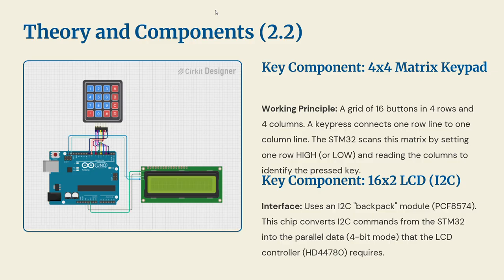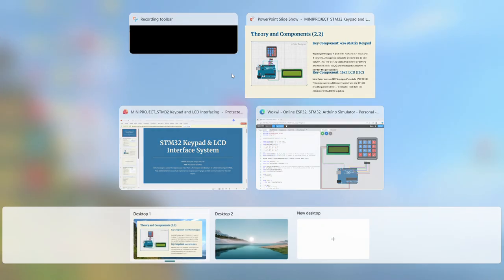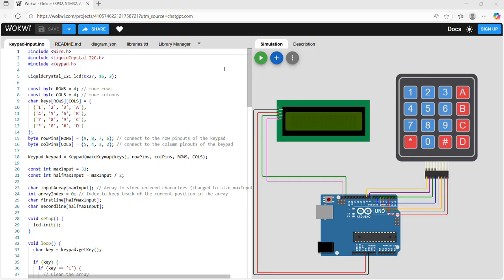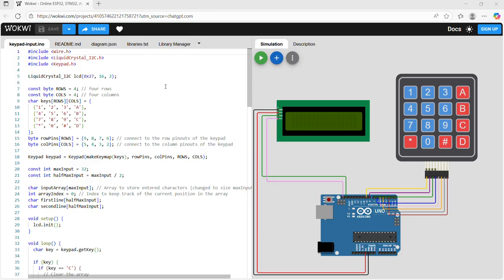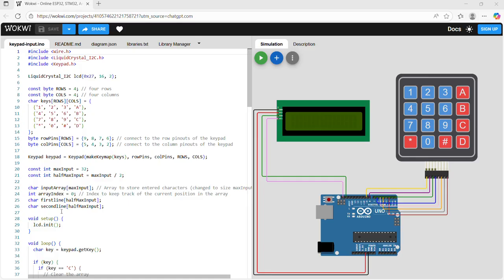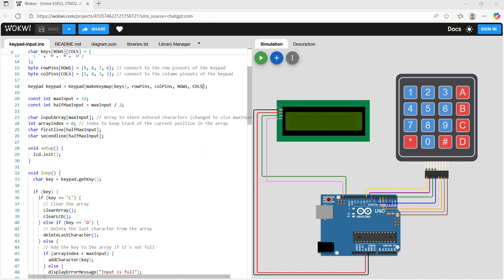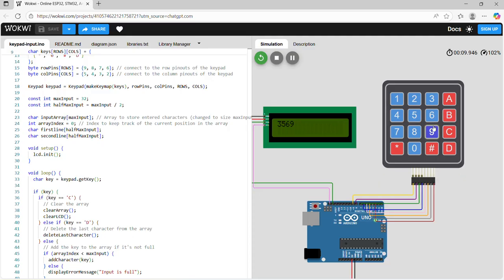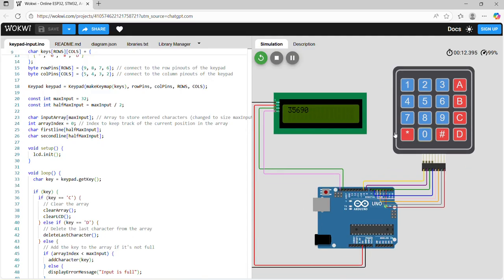“Keypad Interfacing with STM32 and LCD | Embedded System, WOKWI Simulation”@TechnoInfoEd55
Welcome to TechnoInfoEd!
In this video, our students demonstrate Keypad Interfacing with STM32 Microcontroller and LCD Display — a fundamental Embedded Systems mini project and an essential concept for user input applications.

💡 What You’ll Learn:

How to connect and interface a 4x4 Matrix Keypad with STM32

Displaying pressed key values on 16x2 LCD

Understanding GPIO configuration and scanning technique

Implementing embedded C code using STM32CubeIDE

Real-time demonstration of hardware and output display

🔧 Components Used:

STM32 Microcontroller Board (e.g., STM32F103C8T6 / Nucleo Board)

4x4 Matrix Keypad

16x2 LCD Display

Connecting wires, breadboard, and power supply

🎯 Applications:

Password-based systems

Menu navigation in embedded devices

User input interfaces in IoT and automation projects

🎓 Ideal For:
Electronics & Communication, Computer, and Electrical Engineering students learning Embedded C, GPIO, and peripheral interfacing.